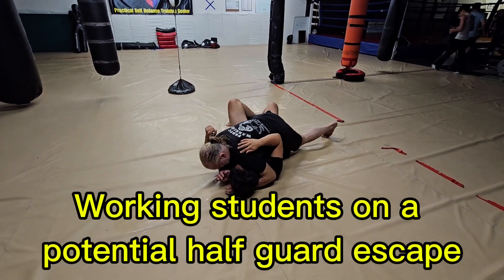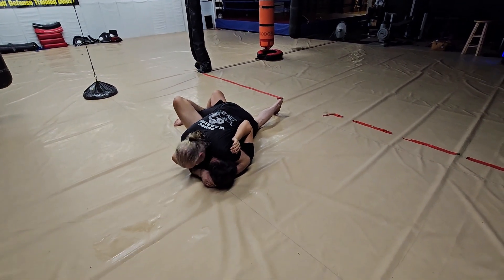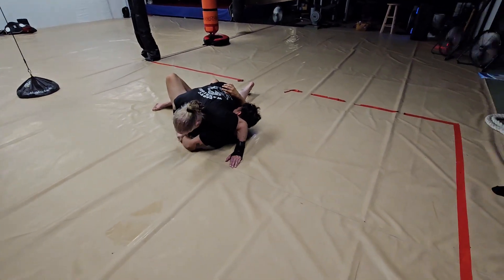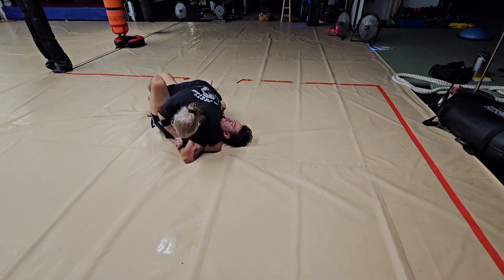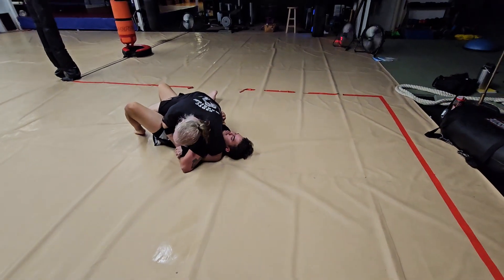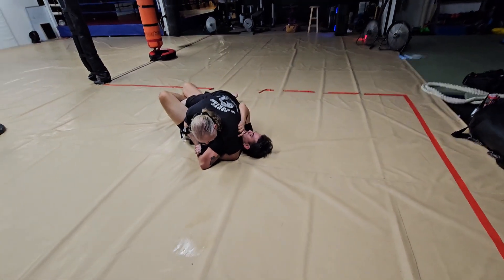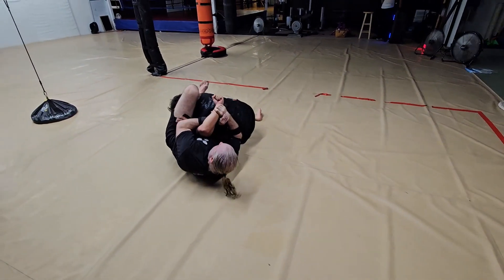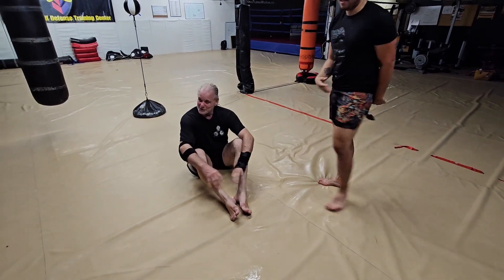A nice sneaky submission from half guard...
Half guard is a pain in the ass so it's nice to know some good moves from that position.  This submission is quite sneaky and easy to do.